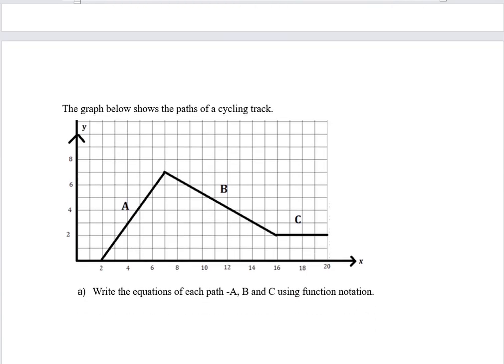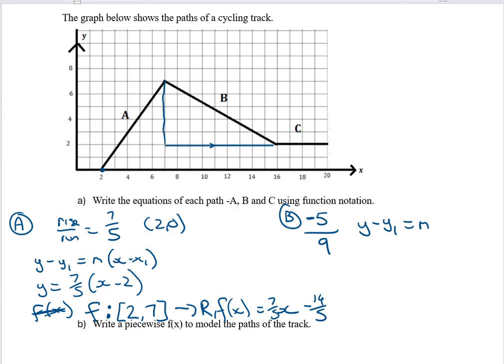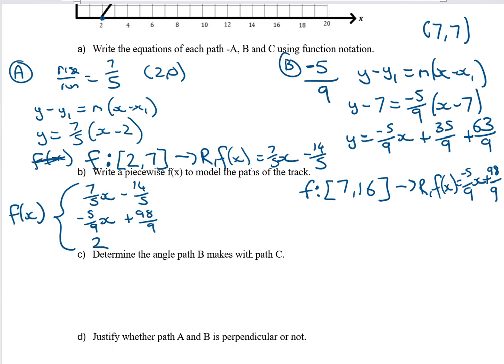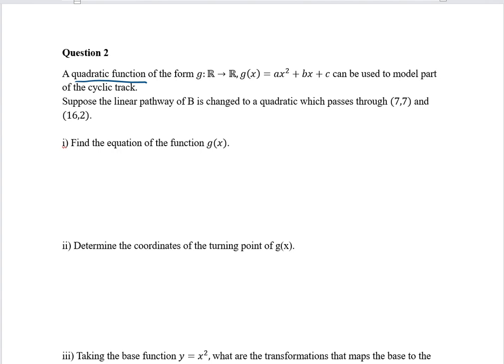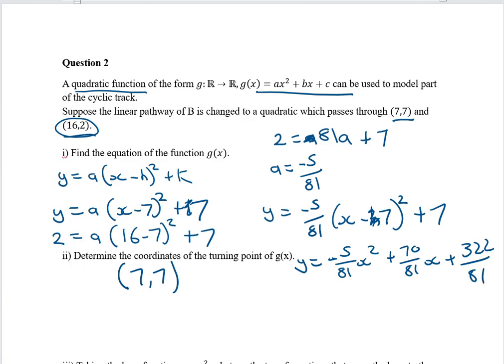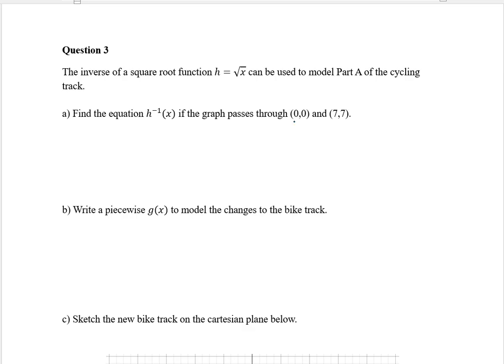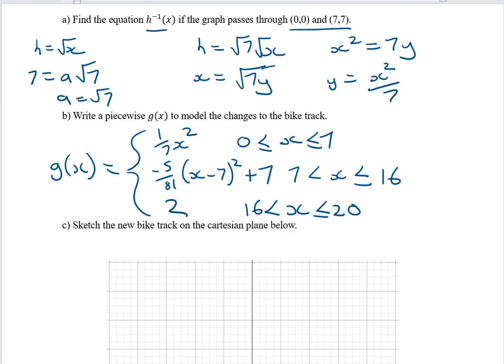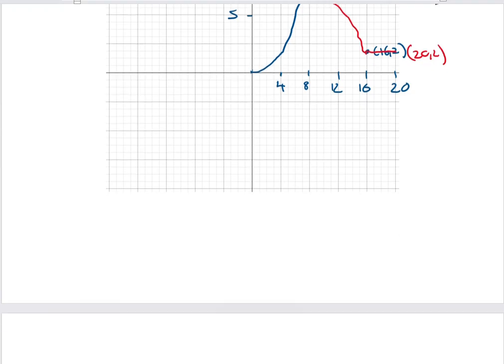SAC 1 Day 2 Scaffolded overview of assessment